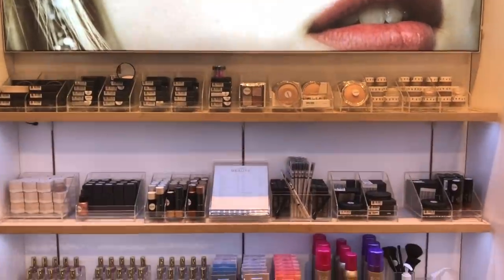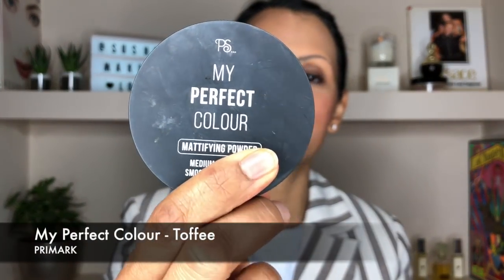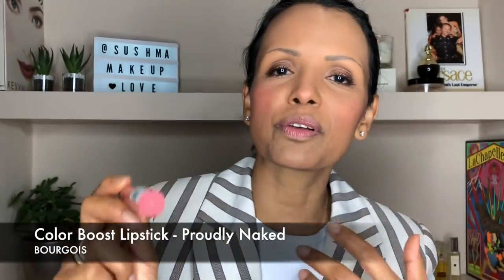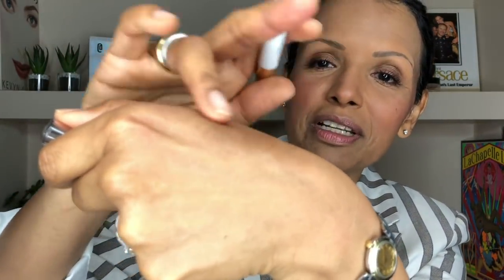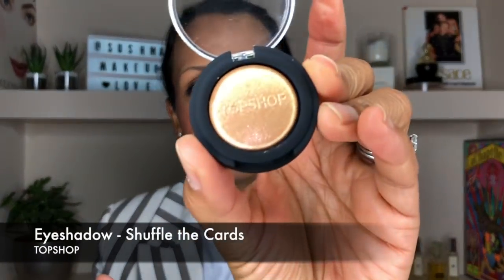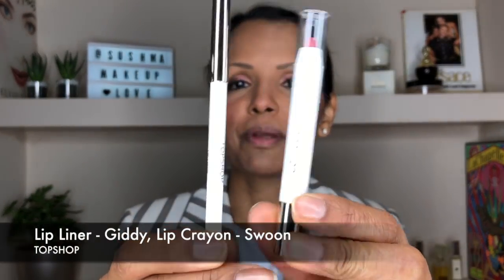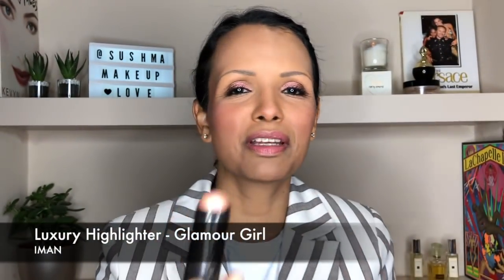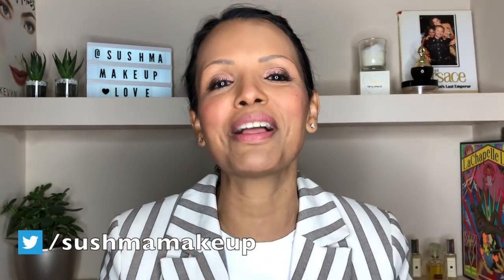WEEKEND AWAY MAKEUP | TOPSHOP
I'm going away in a couple of weeks and only taking hand luggage!!! I've put together some of my favourite products which are small, lightweight and compact to share with you...

PRODUCTS MENTIONED

Stick Foundation F12 // Revolution Beauty
Concealer // NYX
Pressed Powder Toffee // Primark
Blush // Daniel Sandler
Pencil Case (eyeliner, lipliner, lipstick, cream eyeshadow) // Topshop
Eyeshadow // Topshop
Highlighter // Iman
Mascara // Tarte
Eyebrow Tint // Revolution Beauty

JACKET by TOPSHOP

I can’t guarantee that all of the products I recommend will be suitable for your skin type. I use products which I have personally used or used on my clients. However, everyone's skin is different and it is possible to be allergic to anything. Wherever possible I would aways recommend testing out a product prior to purchasing.

The products I use in these videos are either purchased by me or sent to me by make-up companies to use in my professional capacity as a make-up artist.